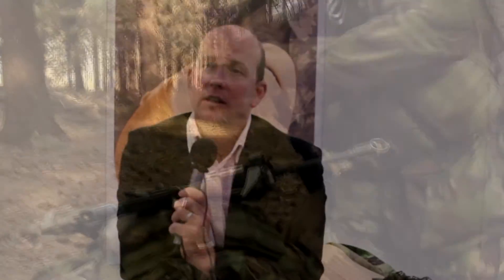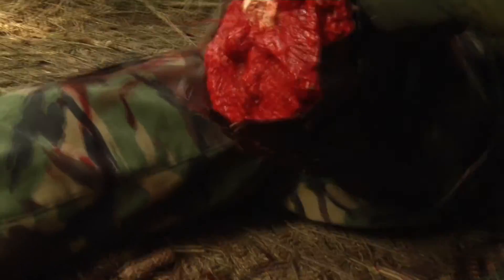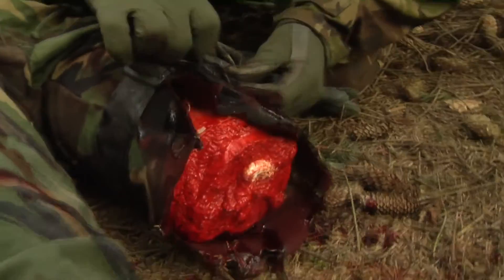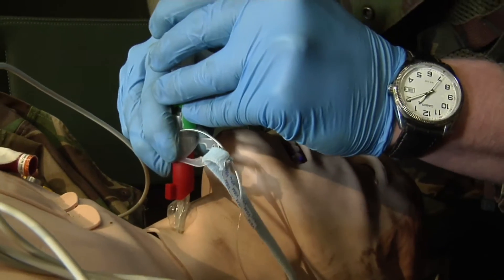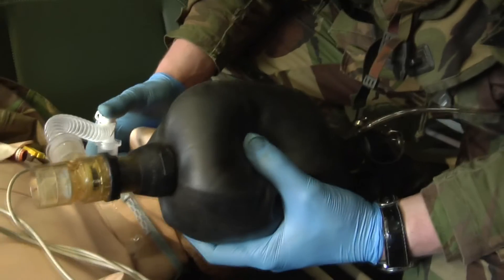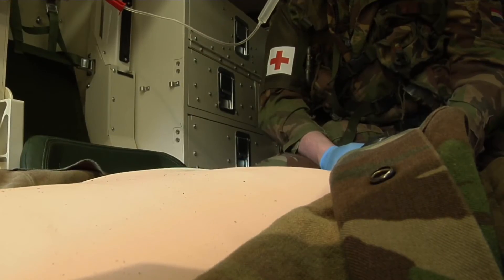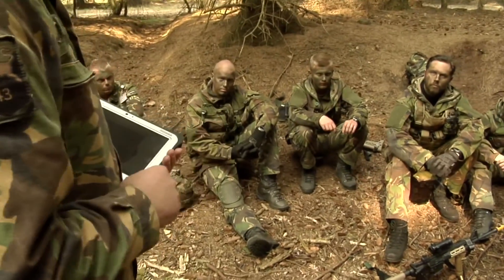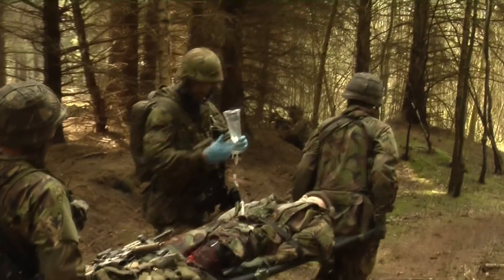The role of Simulation in the training of UK Military Medical Personnel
Interview with Dr. Curtis Wittle, Former Wing Commander RAF Defence Medical Services